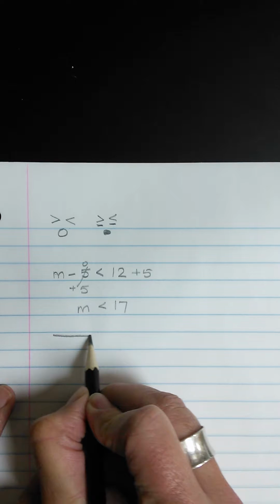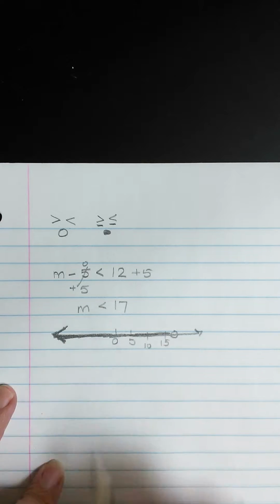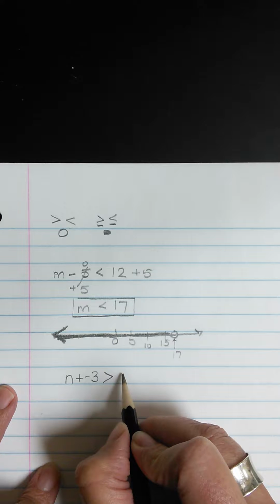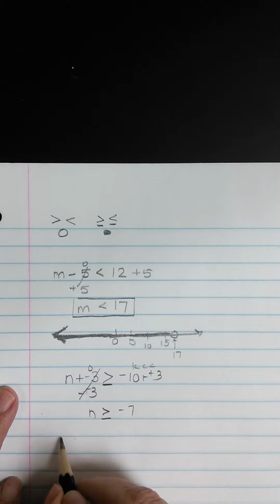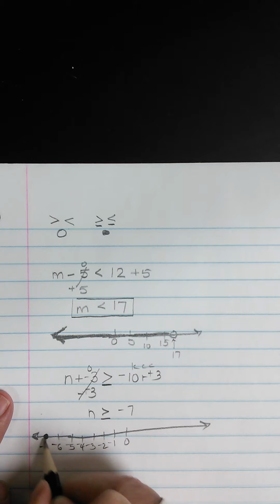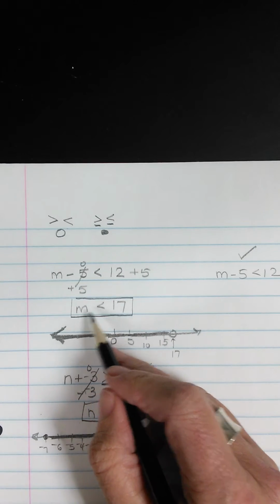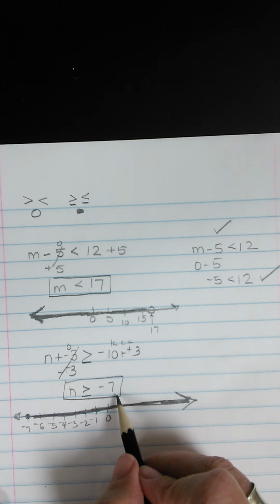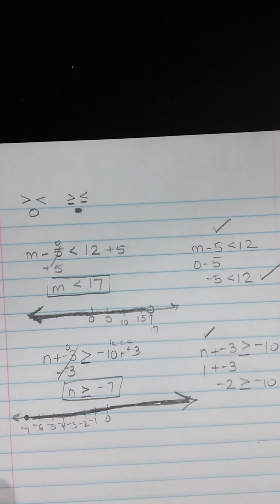Solving adding and subtracting inequalities AND graphing